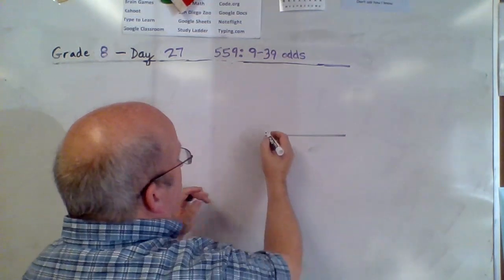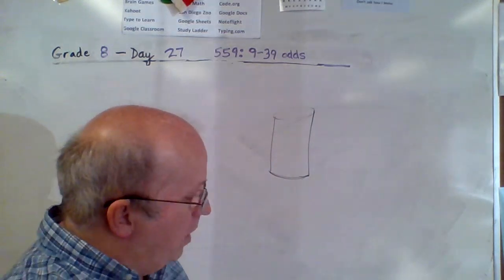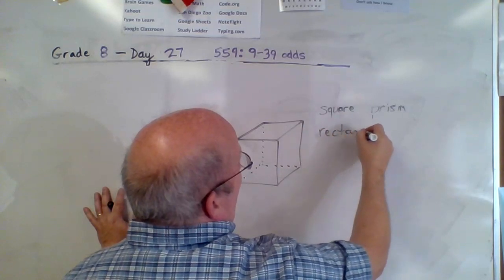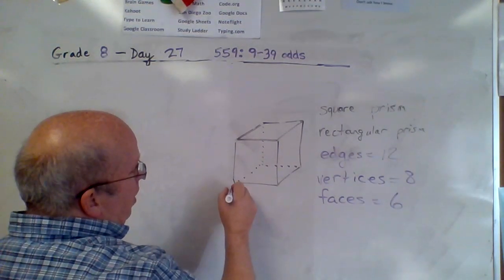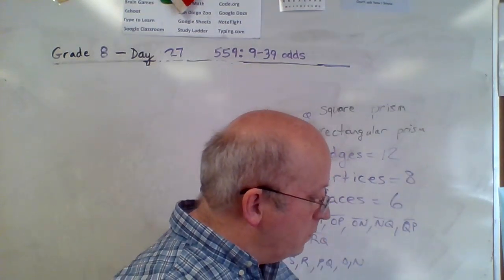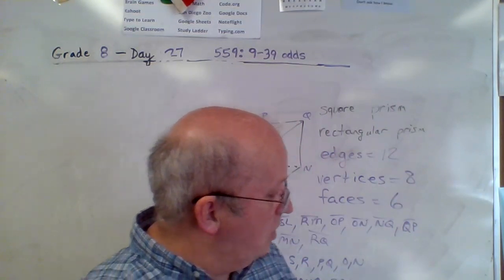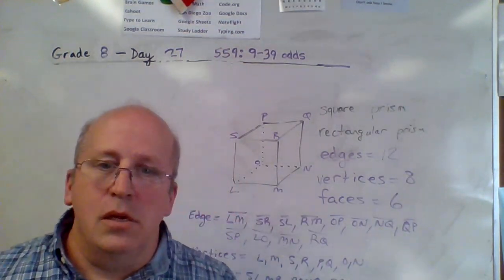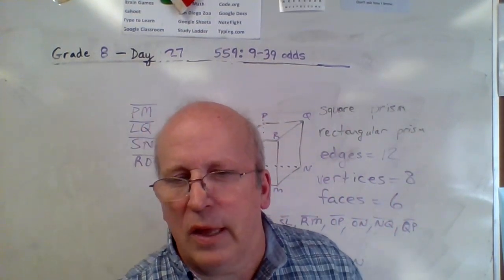grade 8 day 27